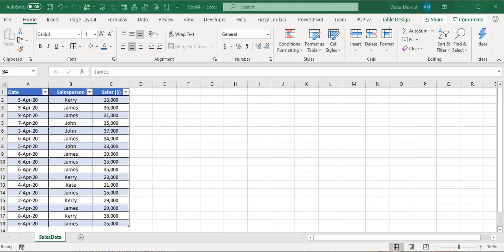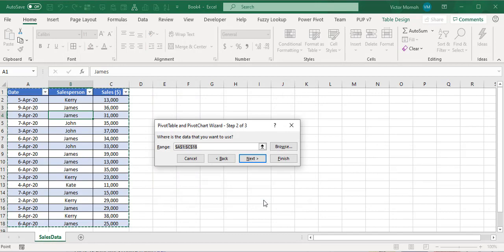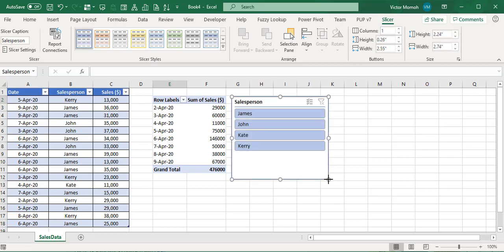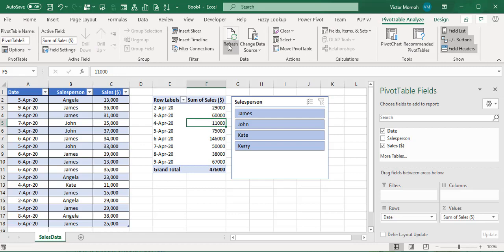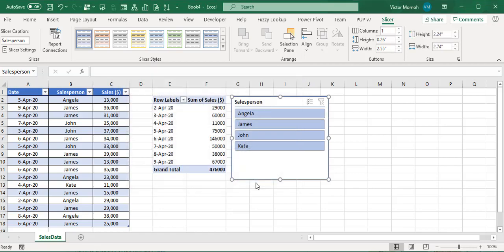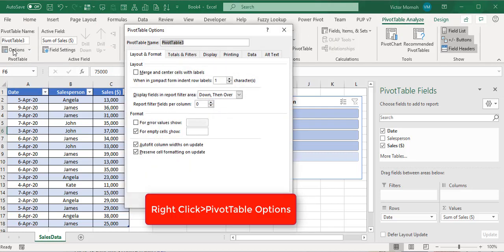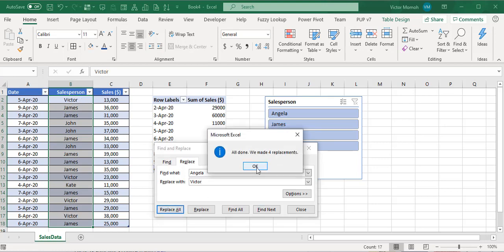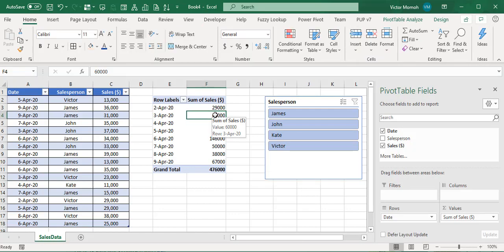Slicer showing Deleted Items - How to Fix (Microsoft Excel)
Have you deleted items from your source data and they still show up in the slicer? You are not alone In this video, I explain why this happens and how to fix it